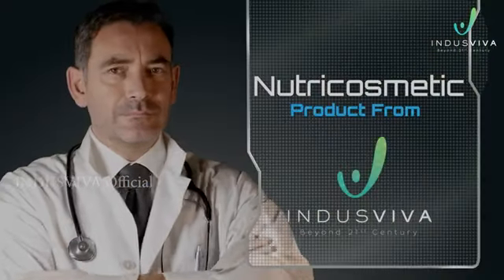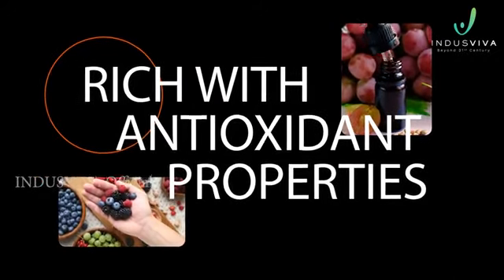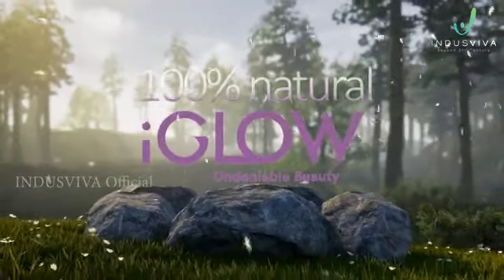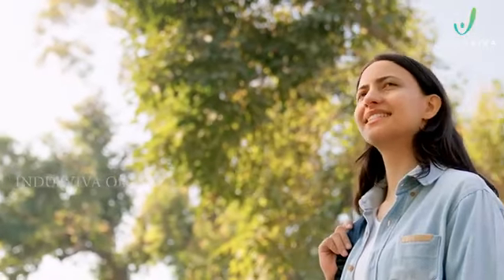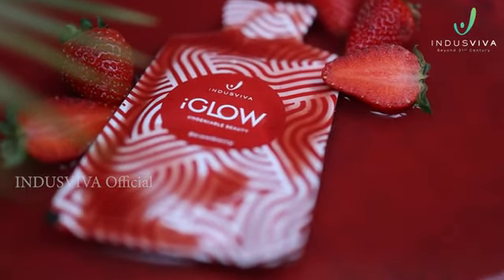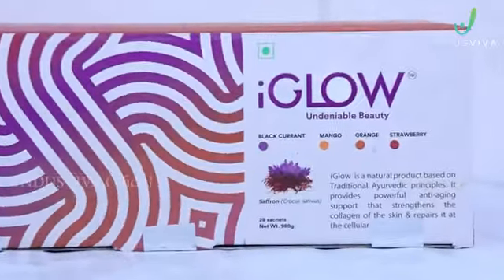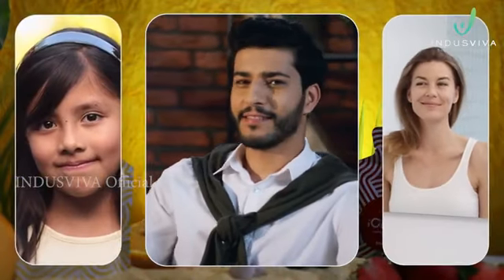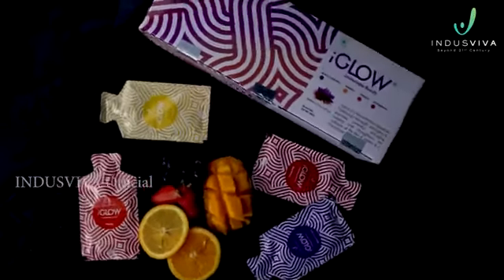Get your Glow on with iGlow ✨